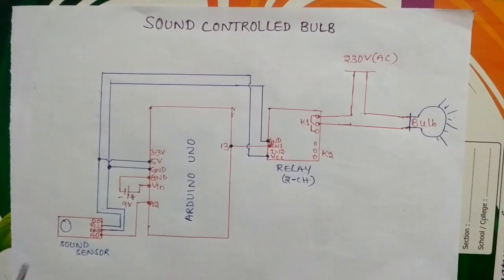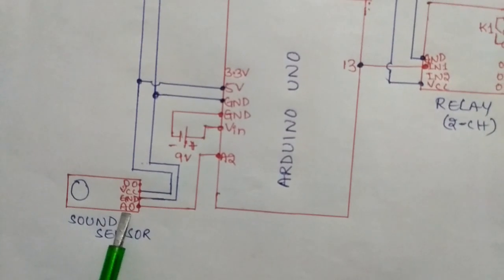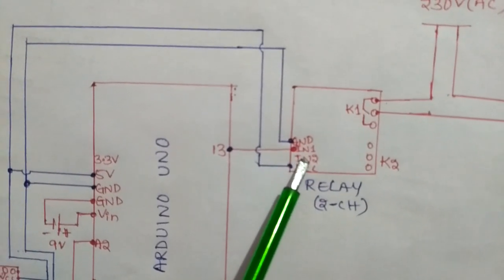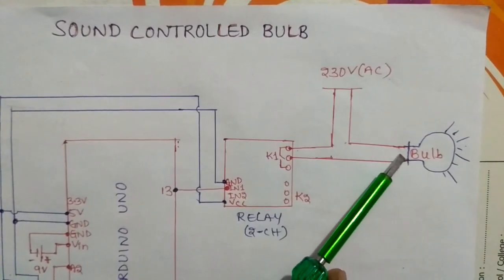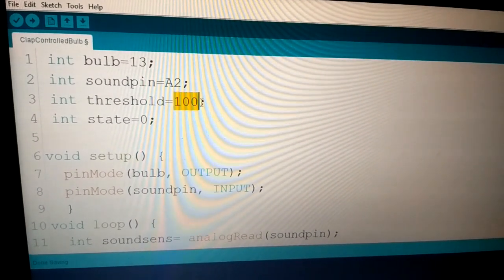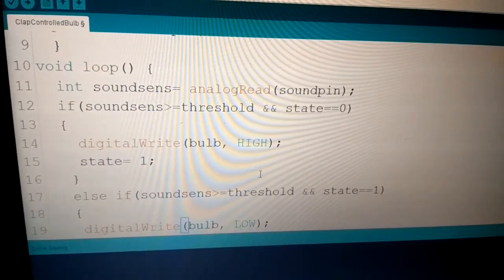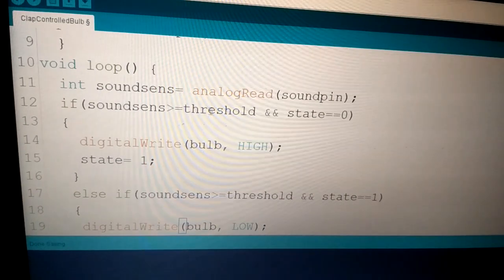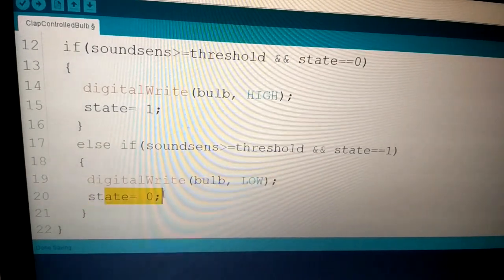Sound Controlled Bulb Using Arduino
In this project we are controlling a bulb by making sound. Here we are using a sound sensor to receive the sound which we are making. The bulb gets turned ON / OFF depending on the pitch of the sound.
1). If Pitch is greater than threshold and bulb is in OFF state, then the bulb gets turned ON when we make a sound.
2).  If Pitch is greater than threshold and bulb is in ON state, then the bulb gets turned OFF when we make a sound.